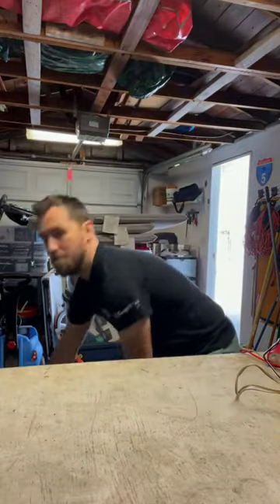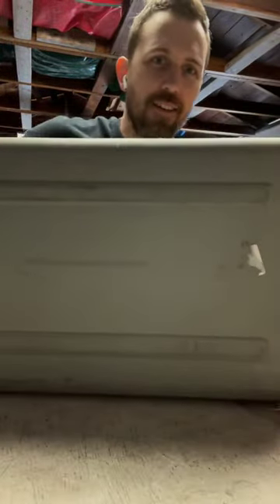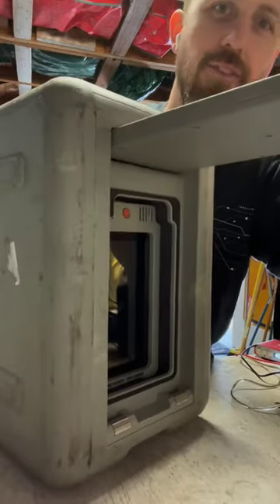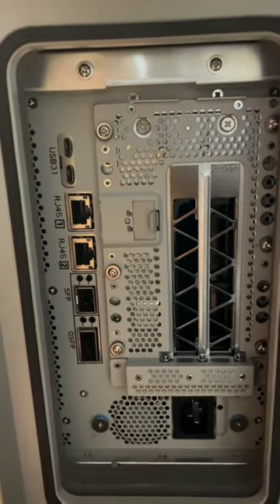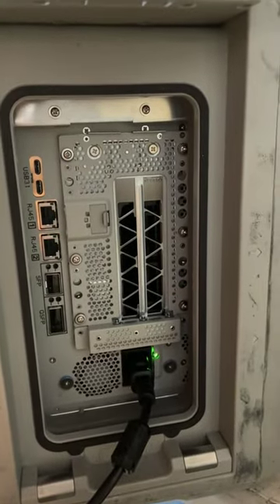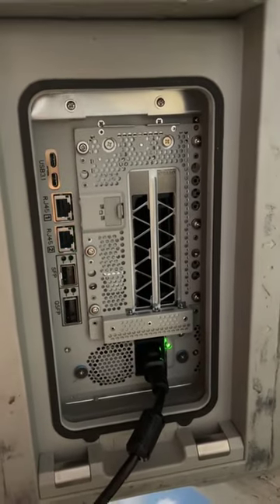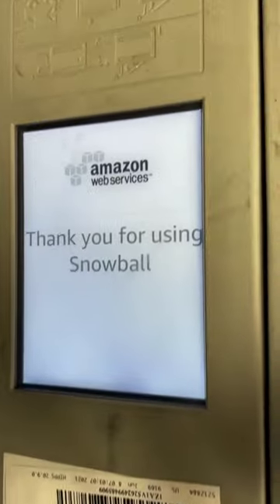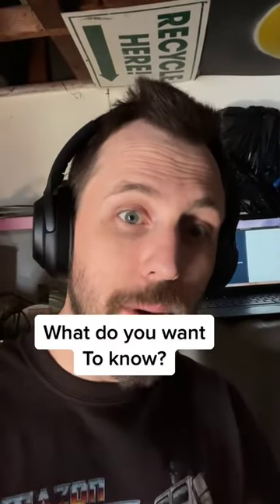AWS snowball tour